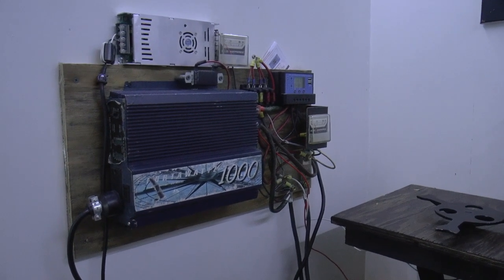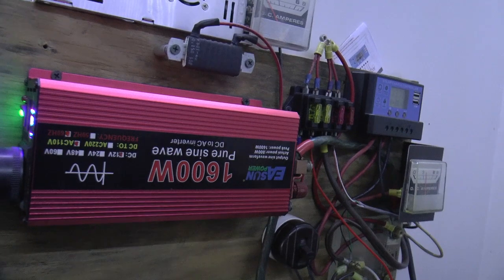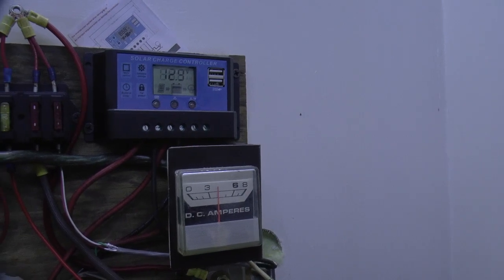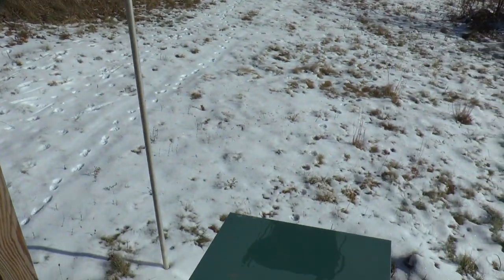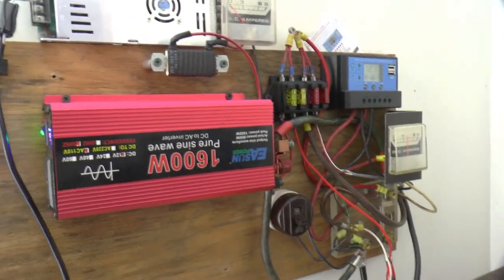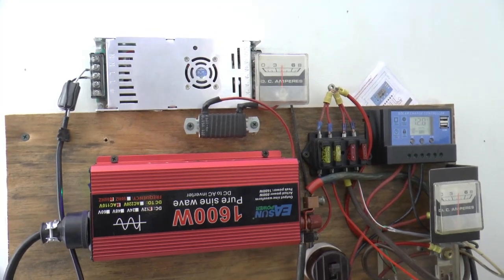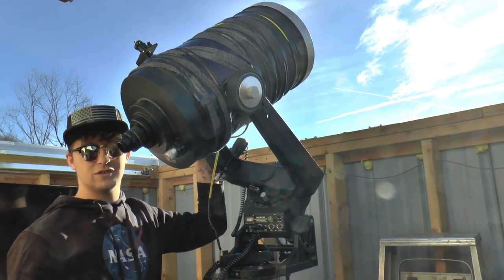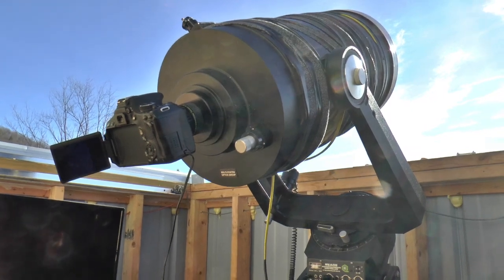Observatory Upgrade and Some Space Pictures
Upgraded the observatory inverter to a sine wave inverter and a few pictures from the telescope